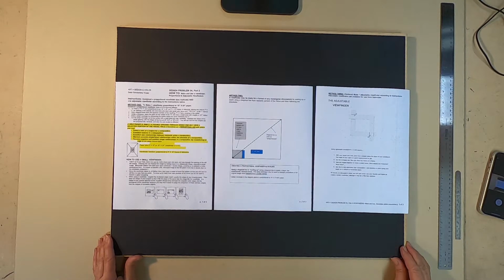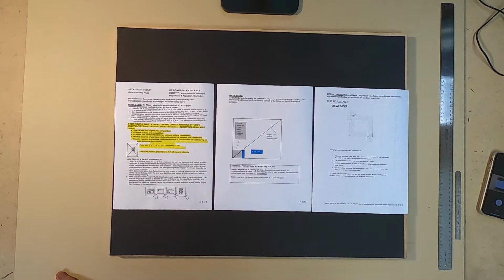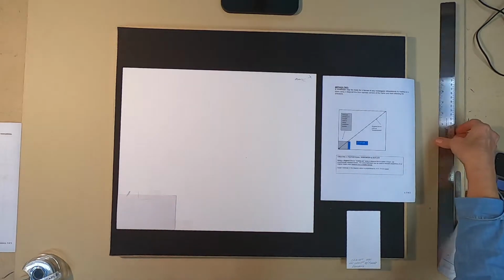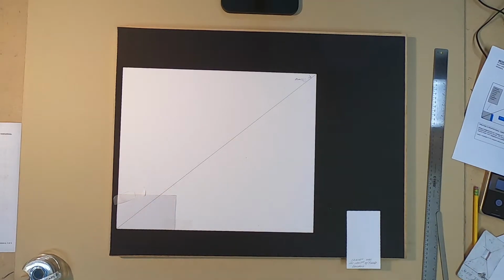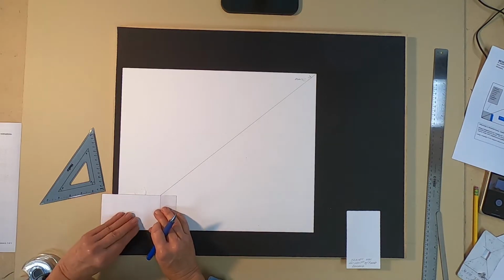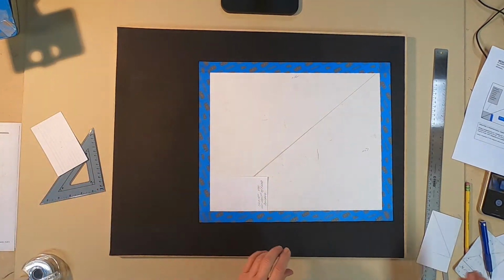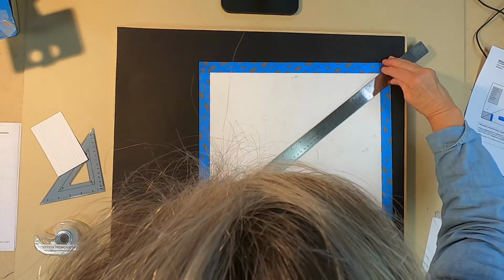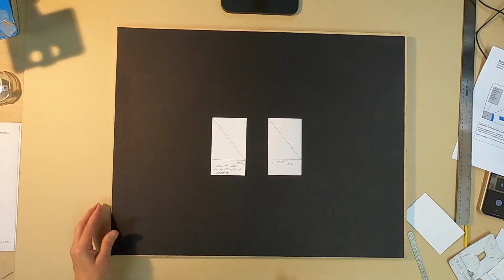How to make and use a Proportional viewfinder on a 3 X 5 " card, Part 1.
Part 1 of two videos on constructing a proportional viewfinder for two different paper formats. This video has not been edited for brevity.